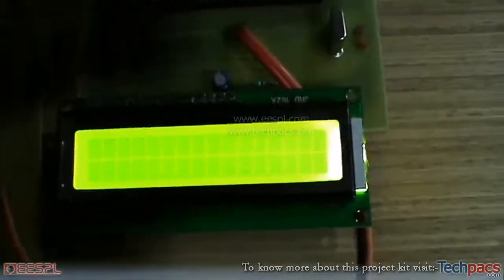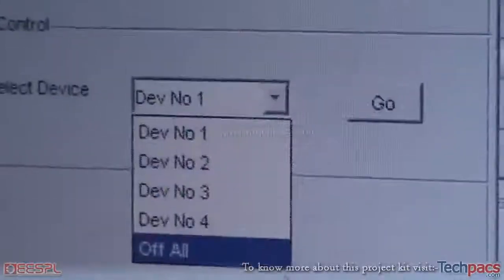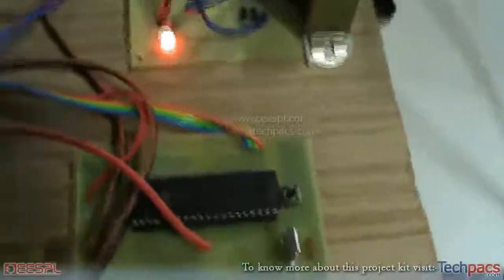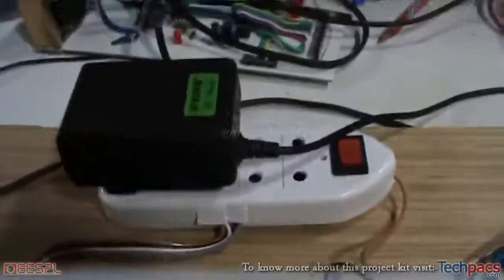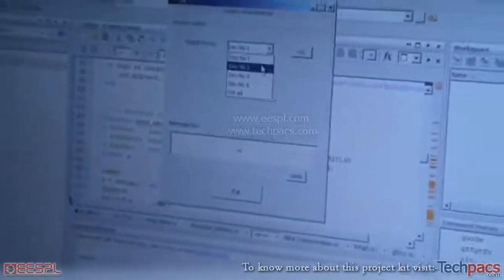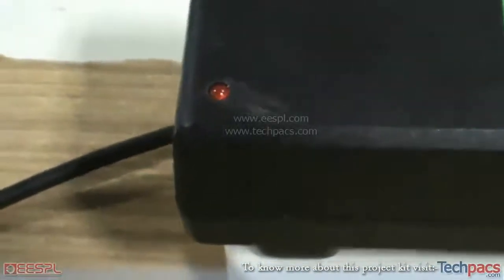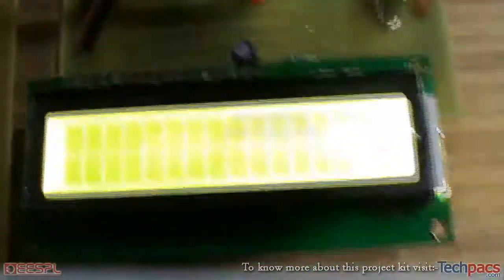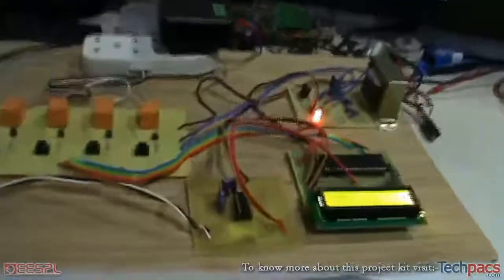CAN | Controller Area Network | Multi Site Control using Arduino (latest Project 2020)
This video is about the MATLAB-Controlled Multi-Site Industrial Automation Using Microcontroller Networking. In this video you will see the working model and detailed description of this project.

Revolutionize automation with a MATLAB-integrated centralized control system. Explore real-time monitoring, networking, and automation features for industrial applications.